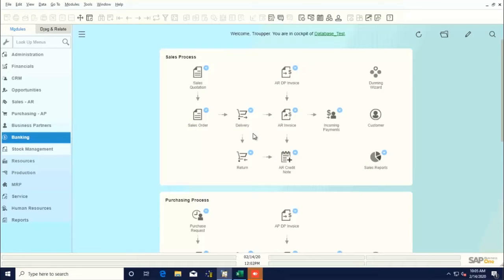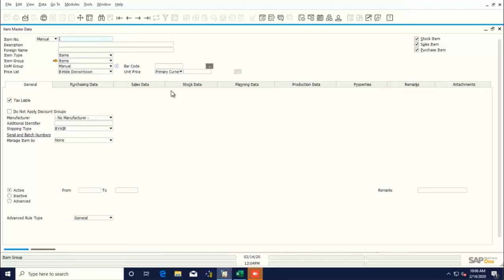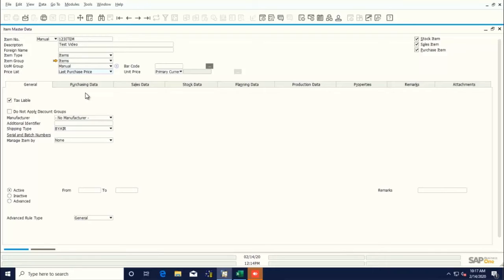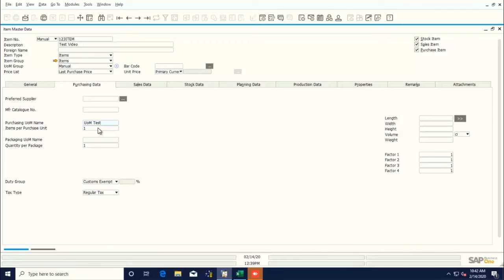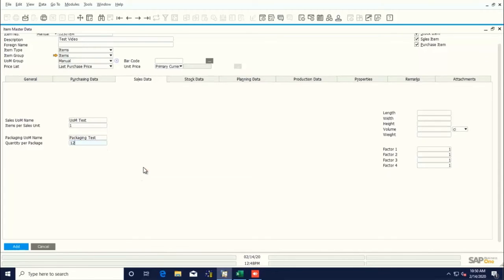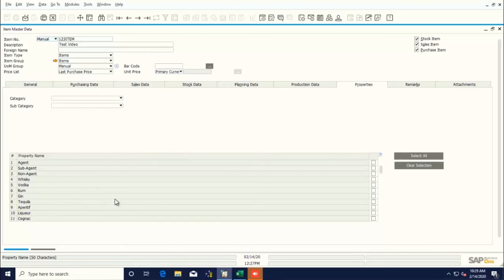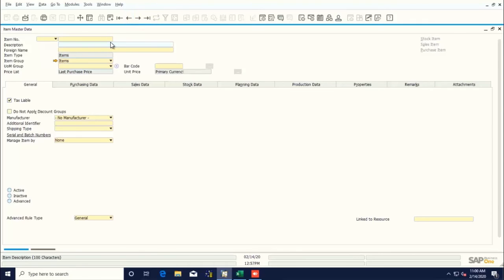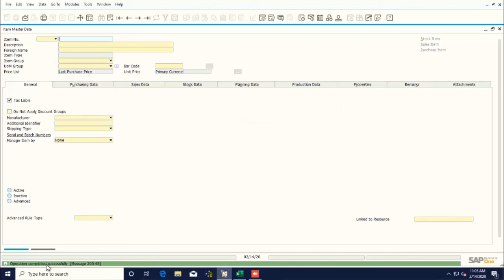How to create Items Maintenance in SAP B1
With the Items Maintenance Video you will learn how to access the Items Module on SAP Business One, as well as learning how to create, modify and delete your company’s items and services.